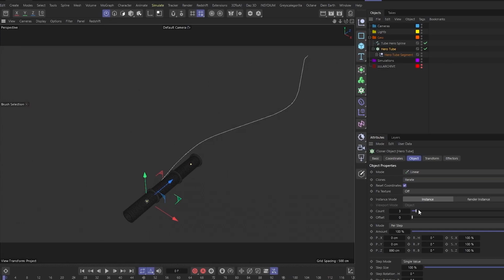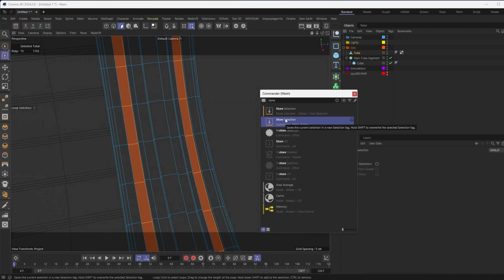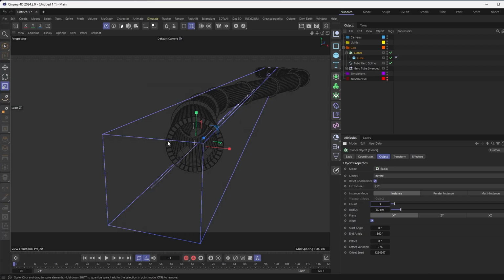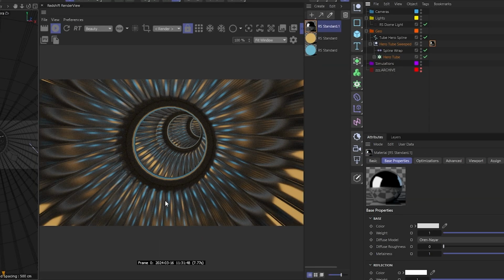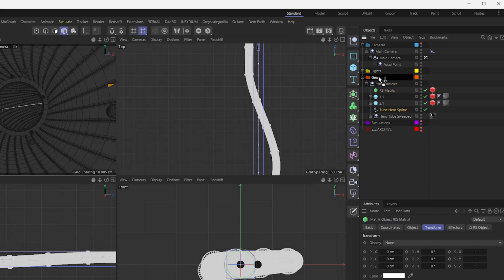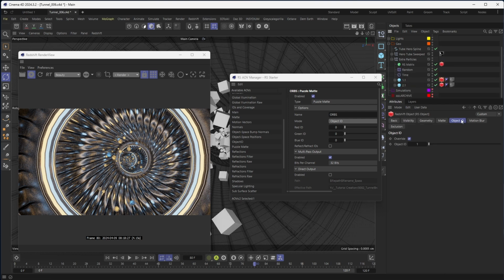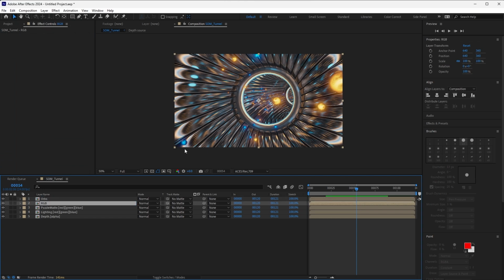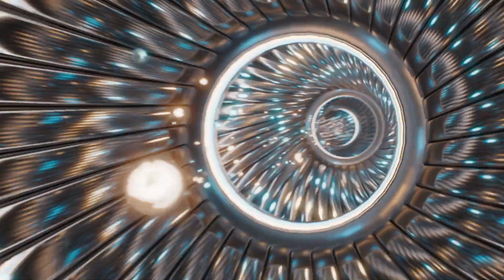Easy Tunnel Loops in Cinema 4D!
Create an Infinite looping VJ Tunnel effect in Cinema 4D!

In this C4D tutorial, David Rickels shows you how to quickly create a slick looking 3D tunnel, light it, texture it and fill it with animated, glowing mograph awesomeness. He’ll also take you into After Effects to refine the visuals with color grading, glows and more. Time to go down the rabbit hole!

CHAPTERS:
Intro 00:00:00
Building The Tube Segment 00:00:52
Texturing & Lighting 00:13:14
Adding The Primary Camera Animation 00:25:27
Adding Secondary Elements 00:28:43
Prepping The Scene for Render 00:34:50
Final Pass in After Effects 00:42:12

COURSES:
Looking to take your C4D Skills to the next level.